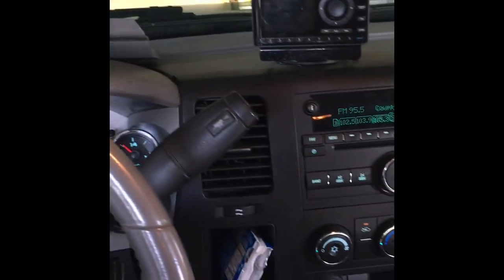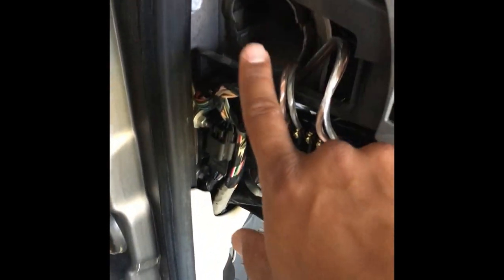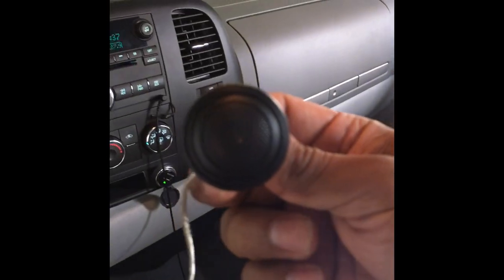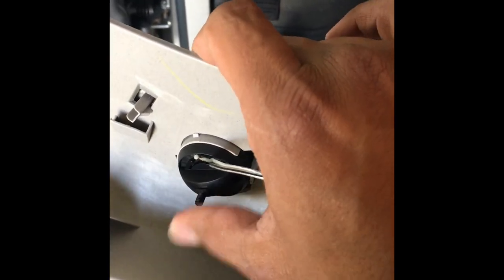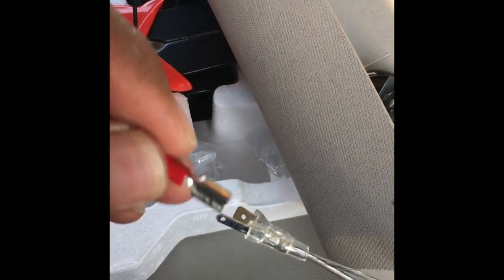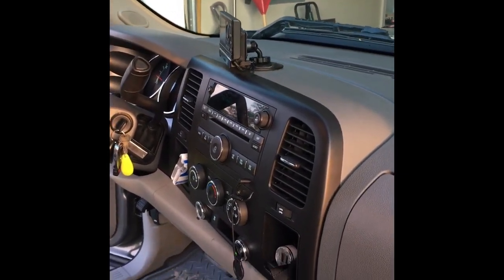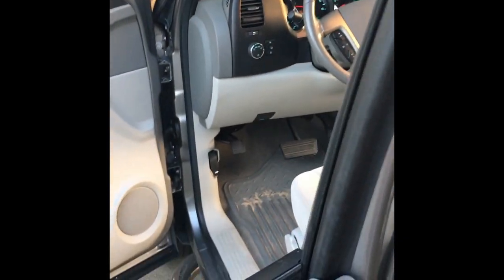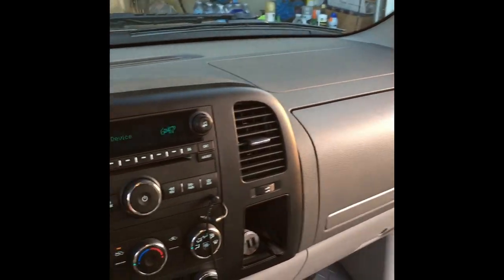Installing JBL component (GX600c) tweeters 2007 nbs GMC Sierra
just wanted to do a quick how to for installing or changing out the tweeters in the door pillars on gmc sierra model 2007-13 please leave a like if it helped you and subscribe for more vids thanks